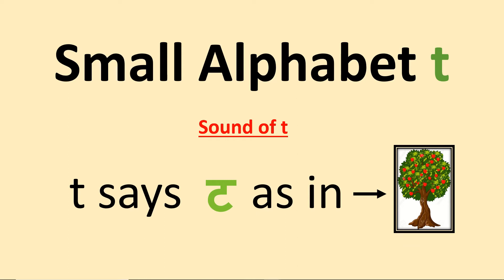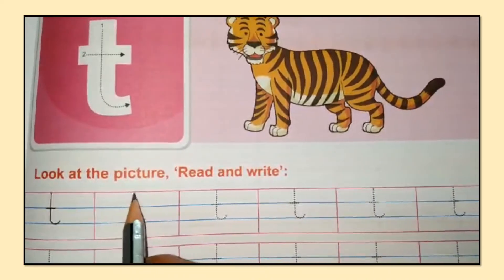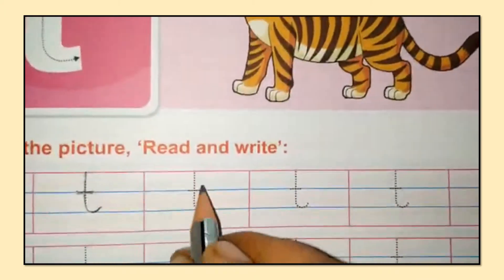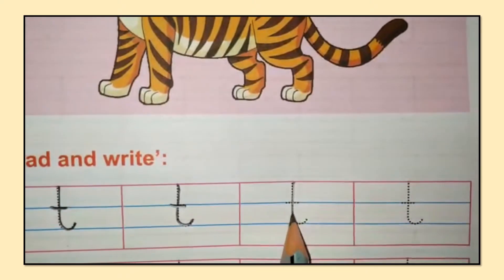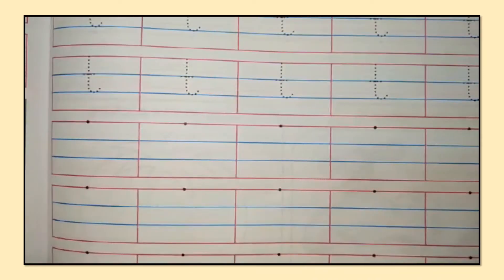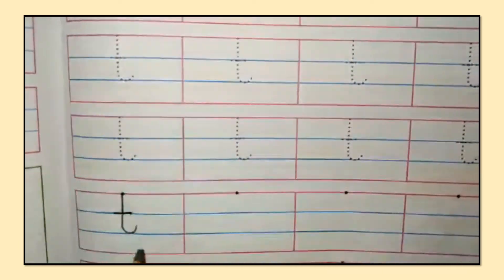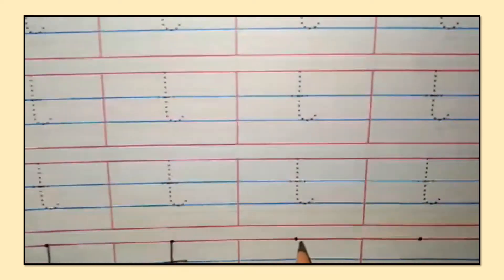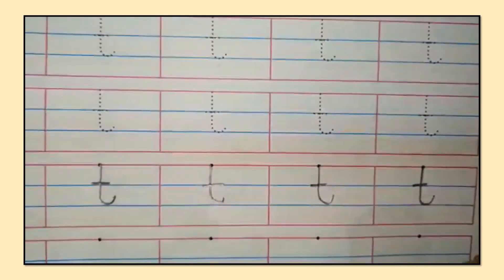Small Alphabet t | Phonic Sound | Learn and Write | English